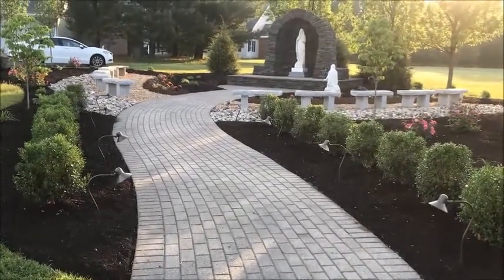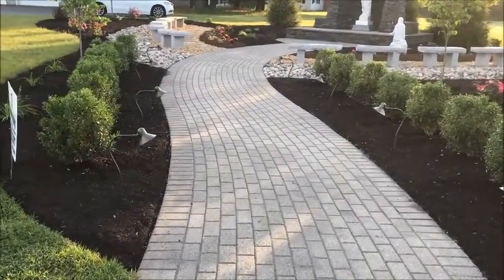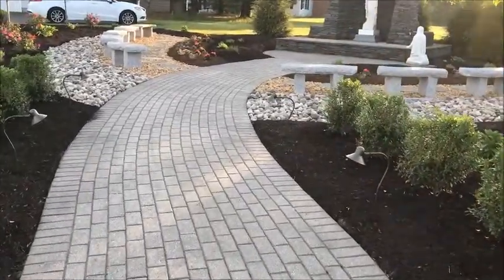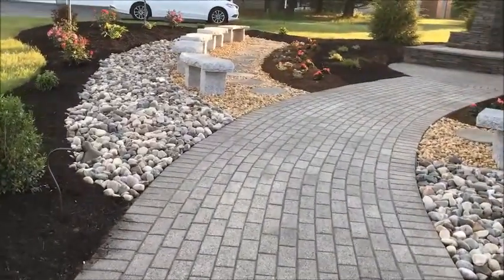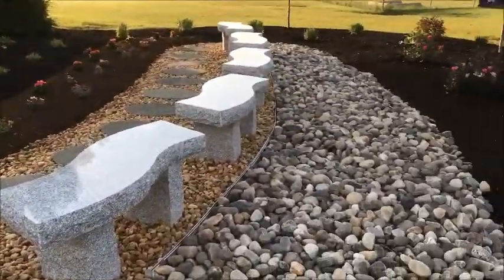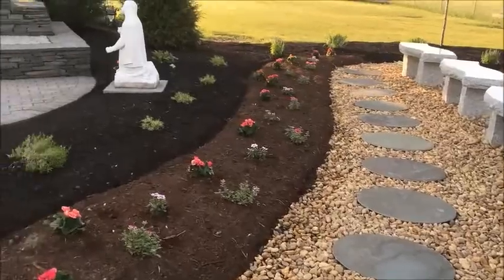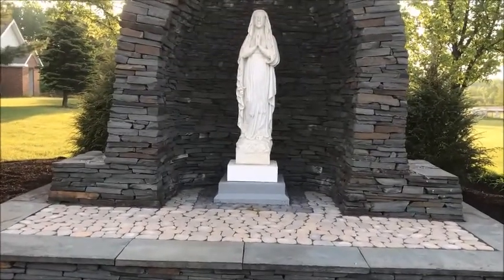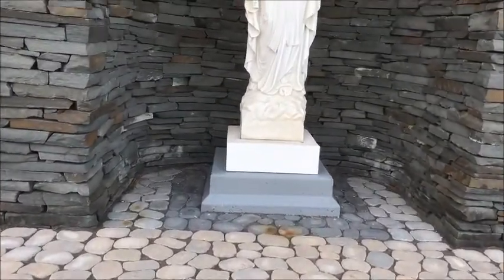Christian Brothers Academy Grotto Restoration